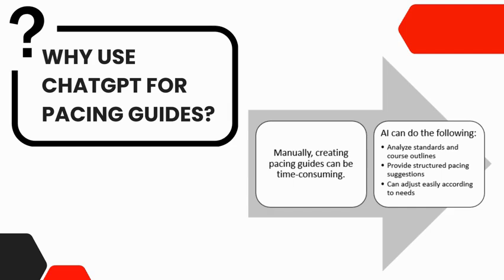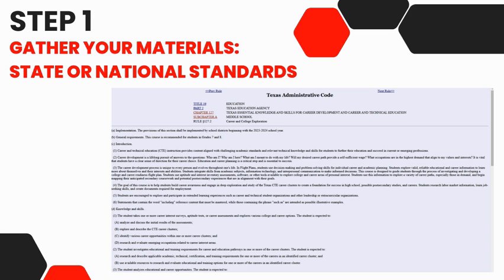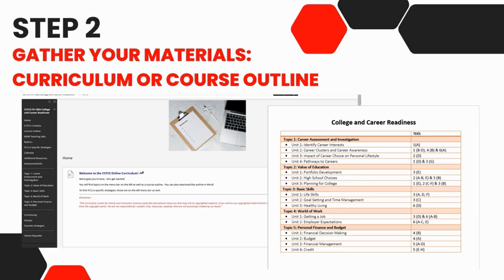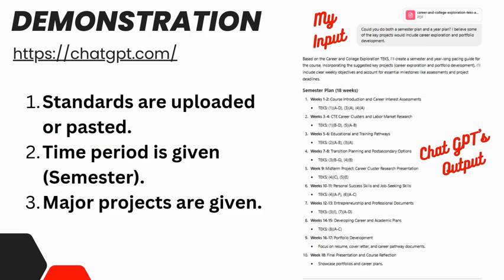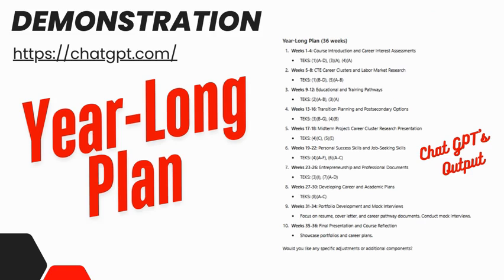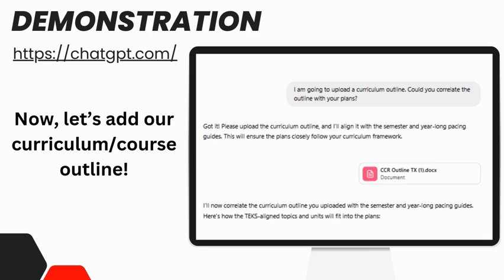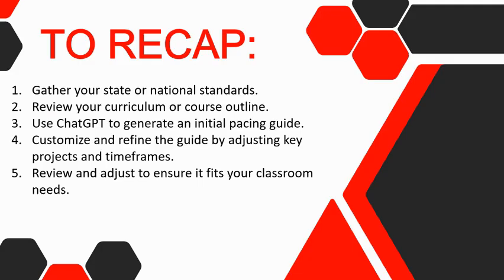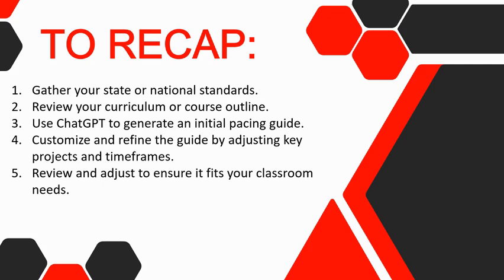Using AI tools to Create Pacing Guides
Using AI tools to Create Pacing Guides. Dr. Melanie Schmitt